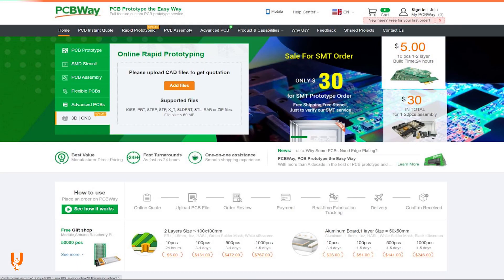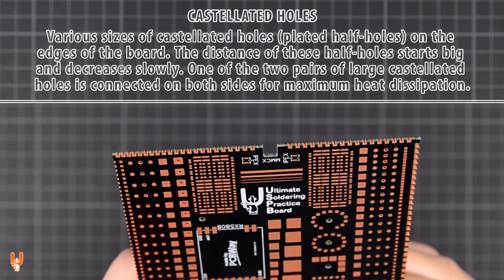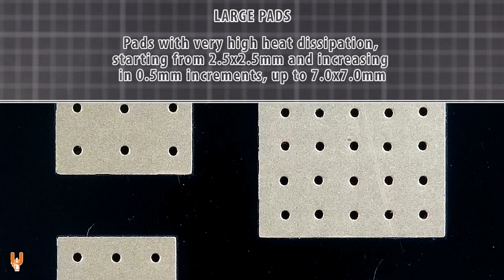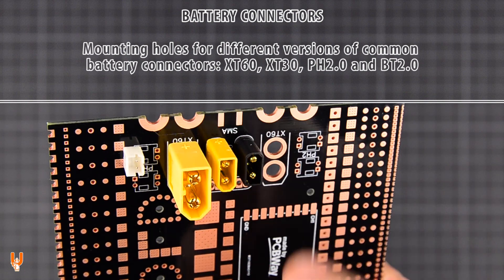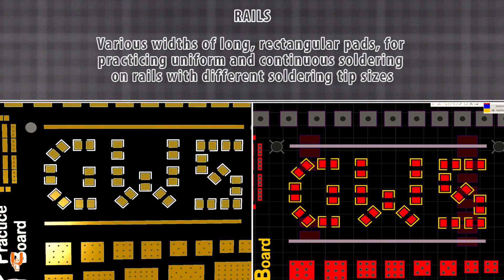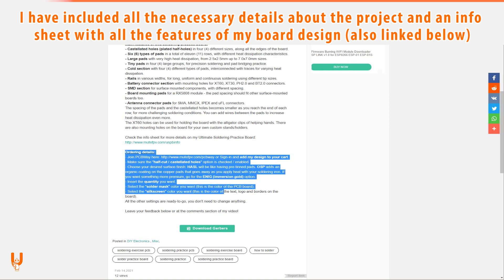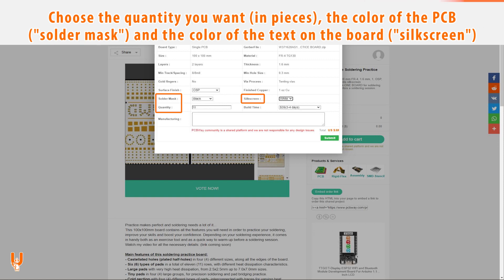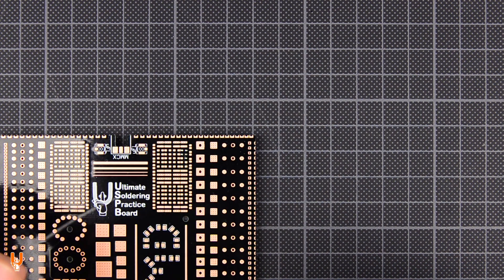The Ultimate Soldering Practice Board ✍ that can improve your soldering skills!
Find out more about PCBWAY and take advantage of their $5 welcome bonus

🔶 You can also use the following affiliate links and BOOKMARK the links at the end of this description - I get a small kickback if you decide to buy something and it costs NOTHING extra to you.

Practice makes perfect and soldering needs a lot of it...
My Ultimate Soldering Practice Board contains all the features you will need in order to practice your soldering, improve your skills and boost your confidence. Depending on your soldering experience, it comes in handy both as an exercise tool and as a quick way to warm-up before a soldering session. As you go through the various parts of the board, you can then start adding wires on one side to increase heat dissipation even further when soldering on the other side.

You can find all the necessary information in the video and in the project page. Depending on the surface finish you choose for the pads, the boards will cost you approx. $2,60 to $5,70 each +shipping. Buy for yourself, your friends or even as a club.

✍ Patrons can get a custom PCB design with their logo, upon request ;)

INDEX
00:00 Trailer
02:00 Sponsor
02:22 Features
08:04 Support
08:22 How to Order
11:04 Examples
13:50 Sponsor & Outro

AE = AliExpress
BG = Banggood
EB = Ebay
GET = GetFPV

👍 Save and use these BOOKMARKS before purchasing new goodies (please bookmark the SHORTLINKS in your browser):

1. Entries that do not comply with YouTube's community guidelines will be invalid.
2. The prize will be sent by me directly to the winner's address.
3. By participating, you must release YouTube from any and all liability related to this contest.
4. Any personal information that is collected for this contest will be used for the sole purpose of selecting the winner and delivering the prize.
5. Winner will be drawn on 21st March 2021, exact time depends on my schedule. This process will be done privately (not live) and the winner will be announced in this video description. I reserve the right to show or not show a recording or screengrabs of the process.
6. The winner will be selected randomly, using a Youtube comment picker, a random number generator or similar process.
7. In order to be eligible to enter this competition and have the chance to win the prize, leave a comment under this giveaway video.